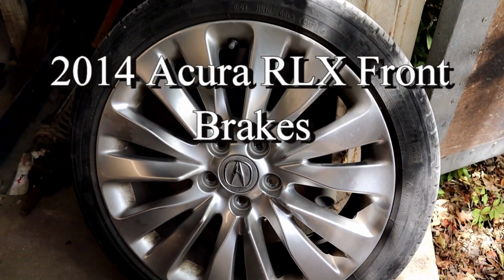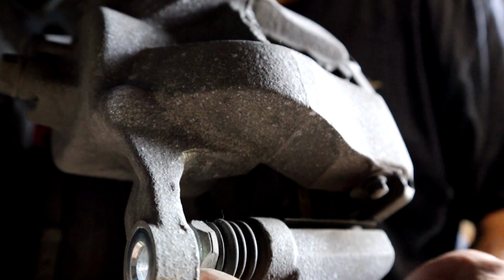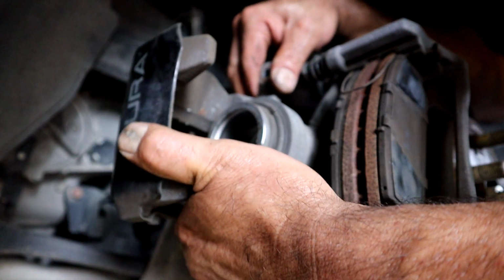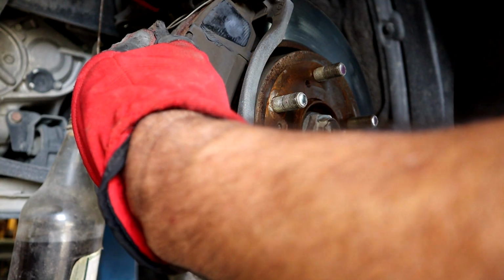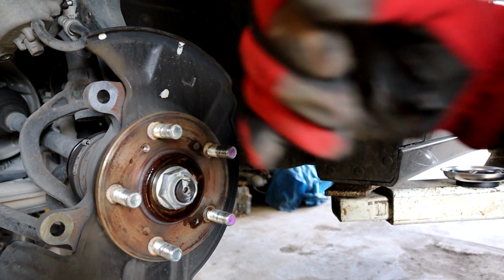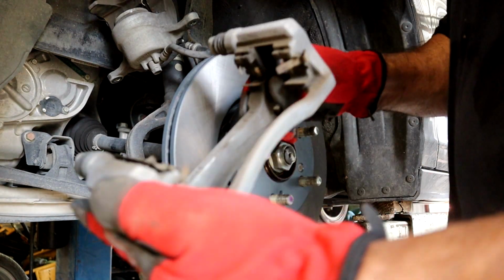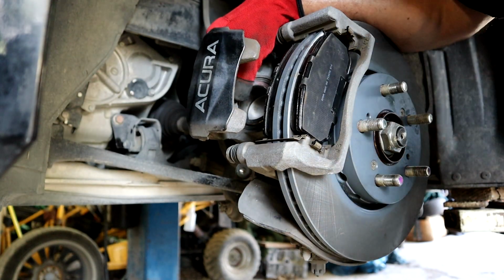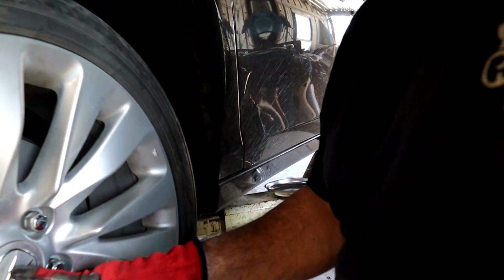Acura Front Brakes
How to do a Brake job on a 2014 Acura RLX